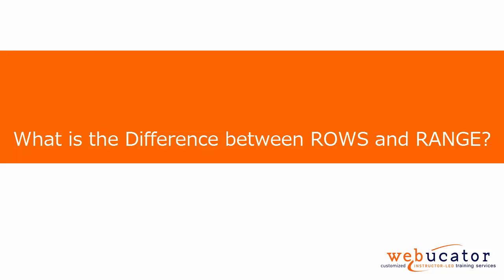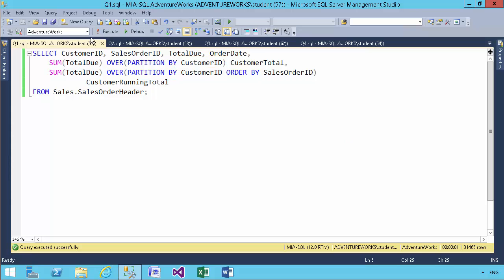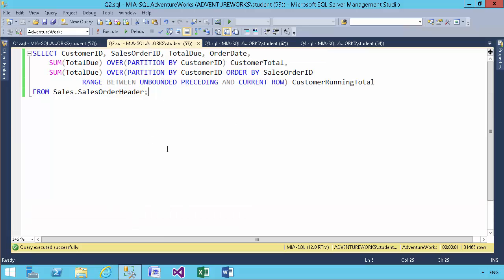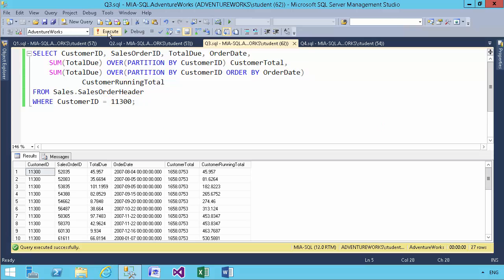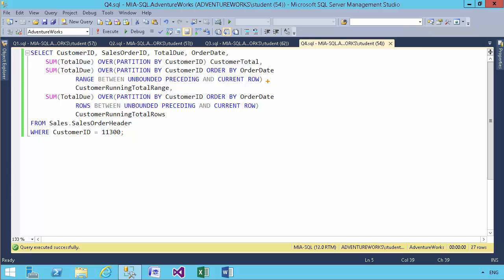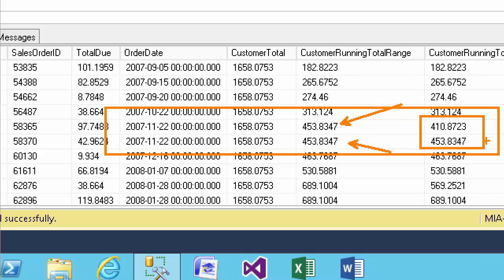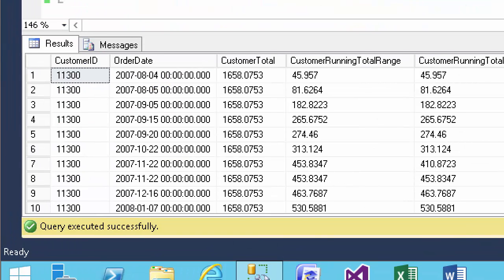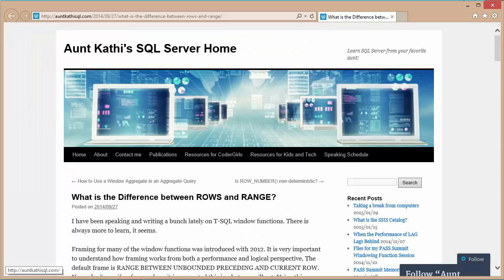What Is the Difference between ROWS and RANGE